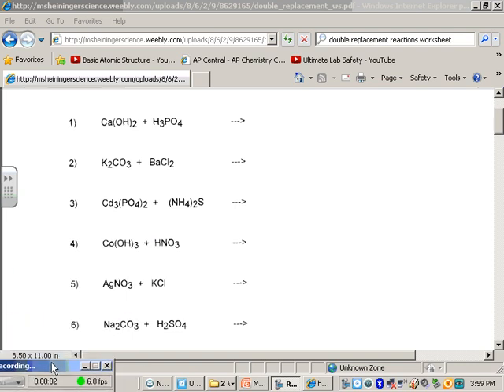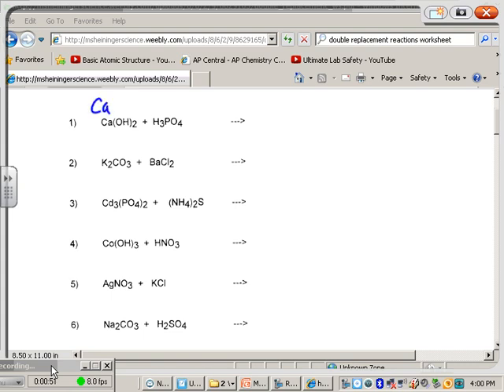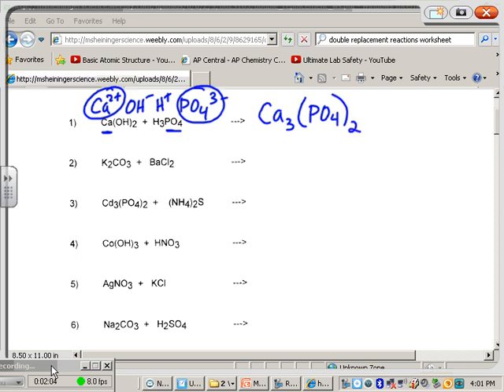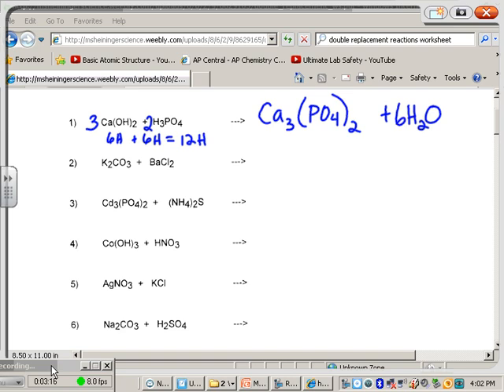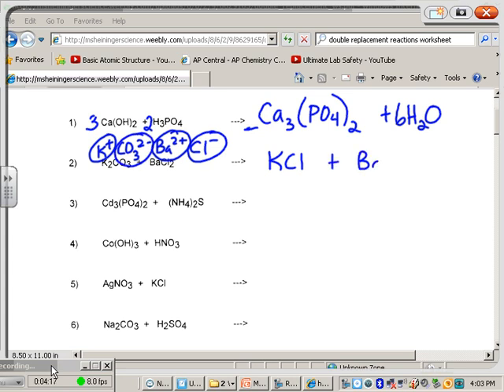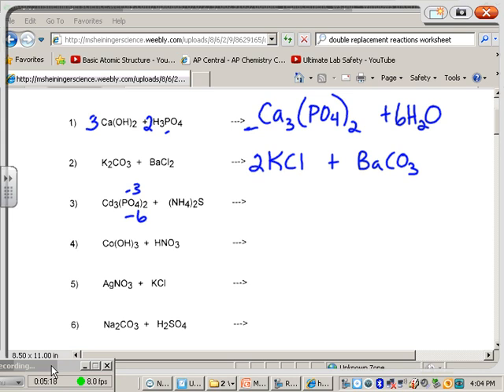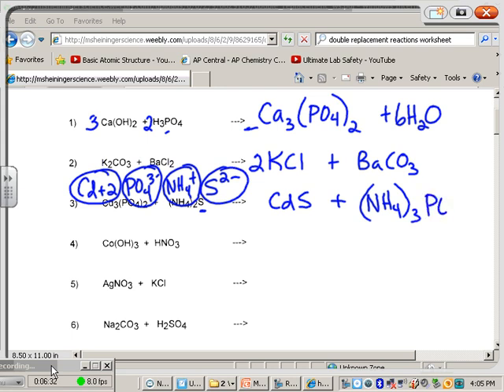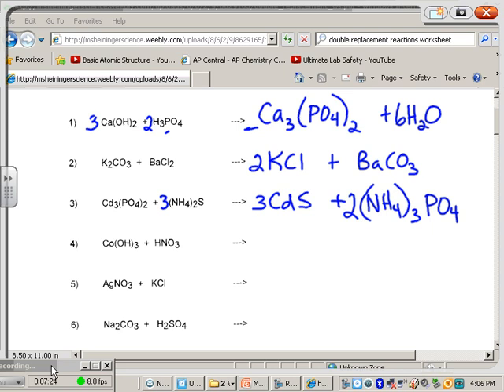double replacement examples ch 9